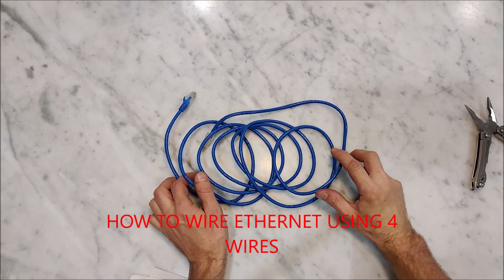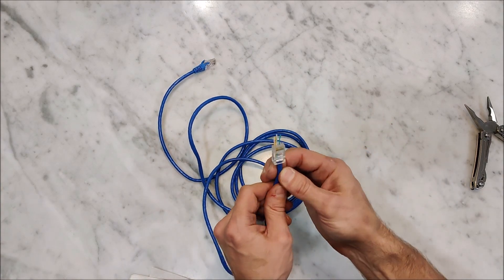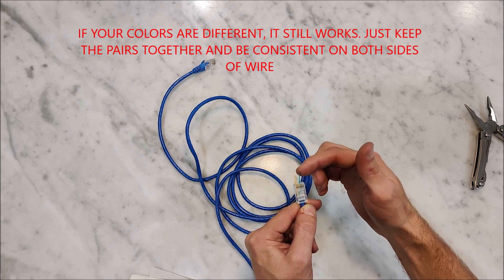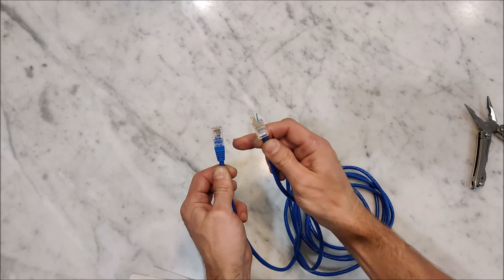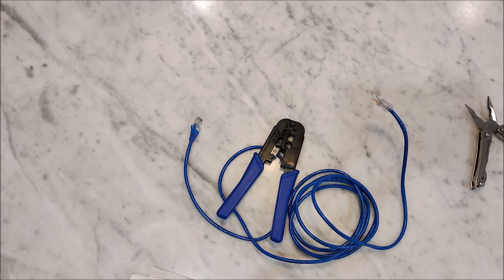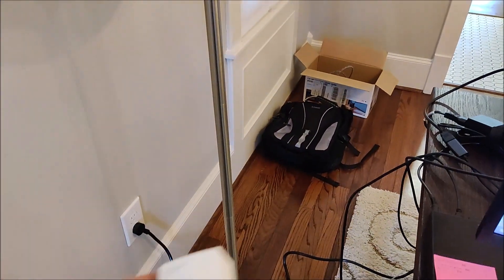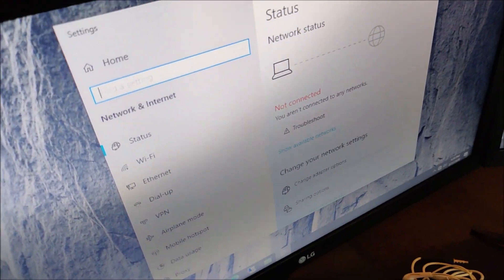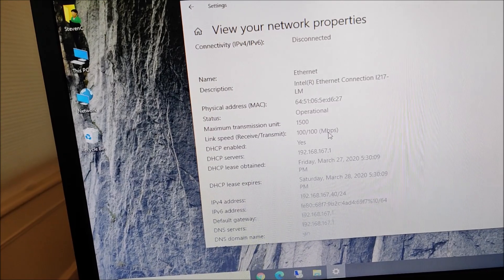HOW TO WIRE 4 WIRE ETHERNET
This is a followup video to my earlier video, explaining how 4 wire telephone cable in walls can be converted to 100mbs ethernet!

LINK TO DIAGRAM AT END

Earlier video